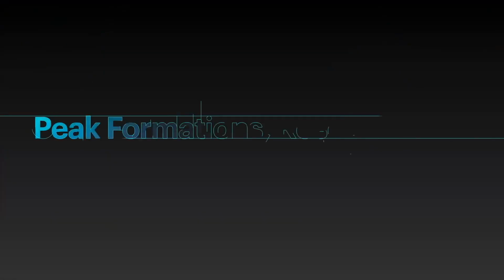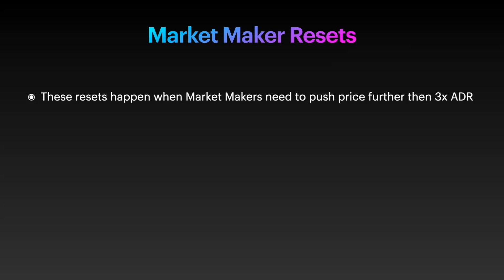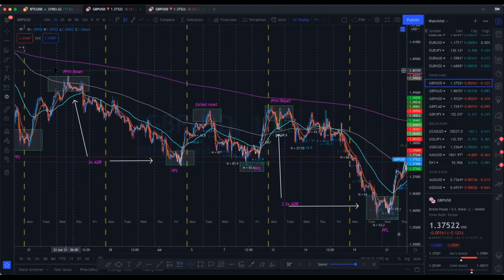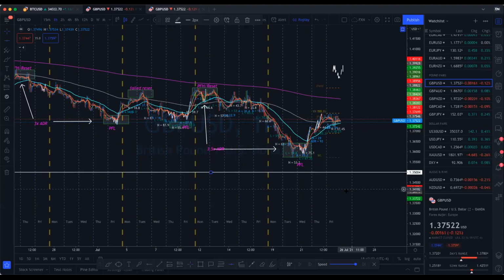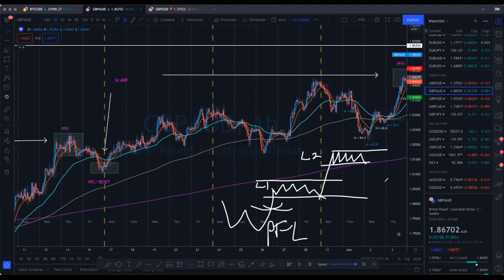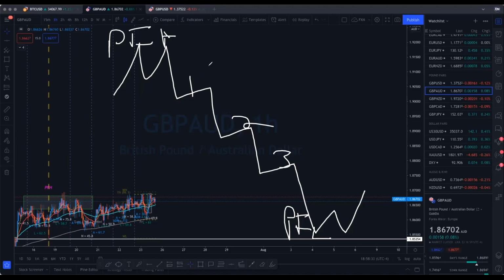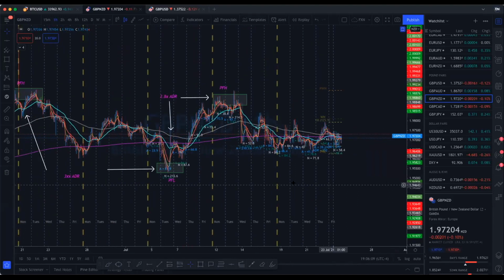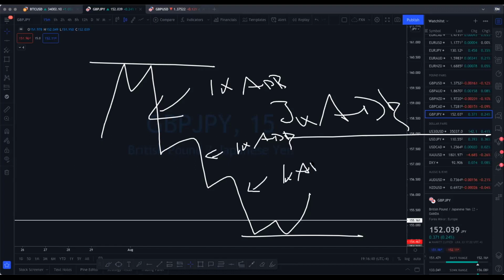How to Use Forex Peak Formations, Levels, and Resets | Blueprint Summit Day 1 Part 7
In this video, we evaluate average daily ranges, do market research, and assess market peak formations. Our objective is to give you useful information on how to spot a directional bias and foresee market moves in various situations. This video is essential viewing for anyone trying to gain a better understanding of the markets, regardless of their level of experience trading or whether they are just getting started in the world of Forex and day trading.

Brokers